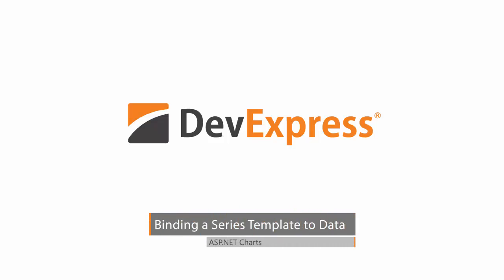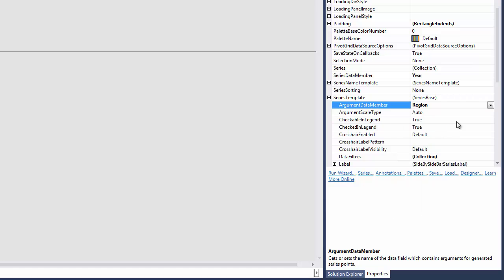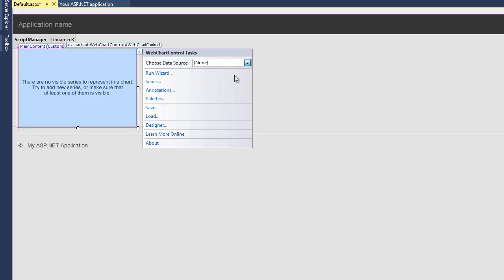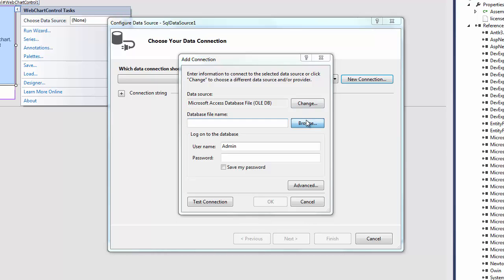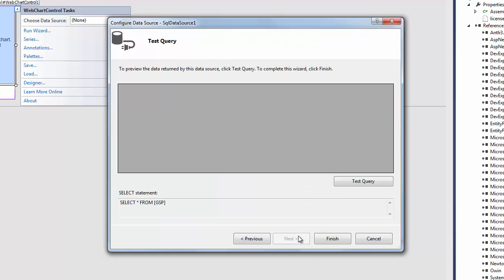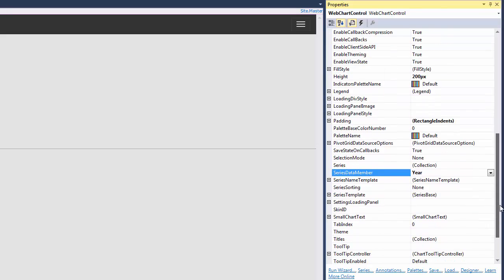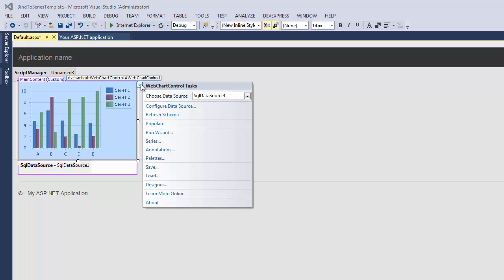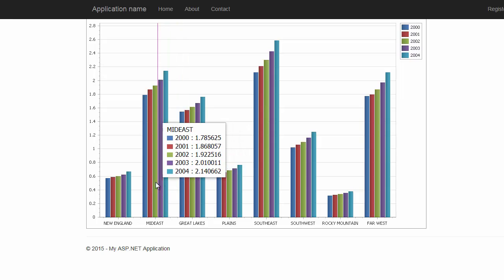DevExpress ASP.NET Charts - How to Bind a Series Template to Data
The DevExpress WebChart Control provides two data binding approaches: manual series creation where each series is explicitly added to the chart's collection, and automatic series creation. This video explores the option two: dynamically creating a series based on the template settings.